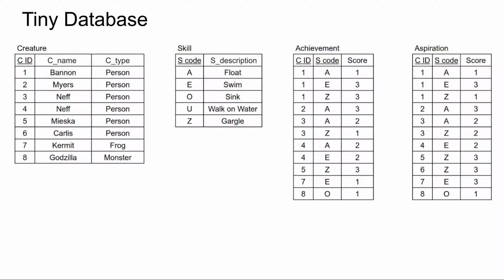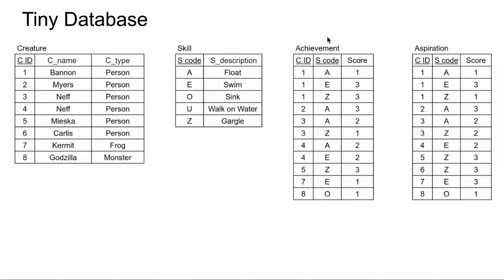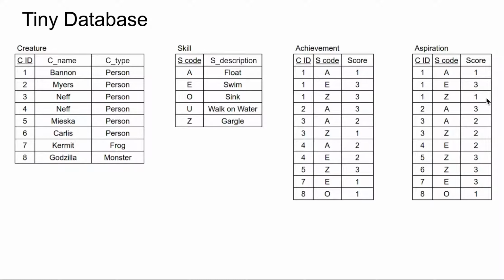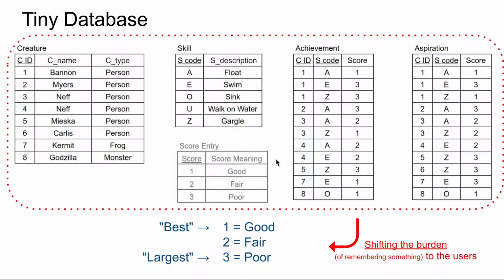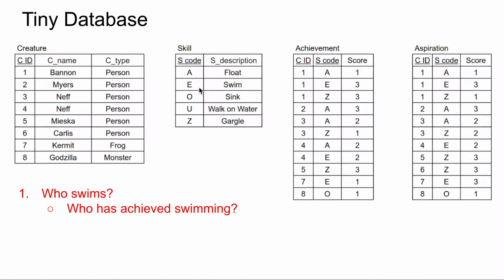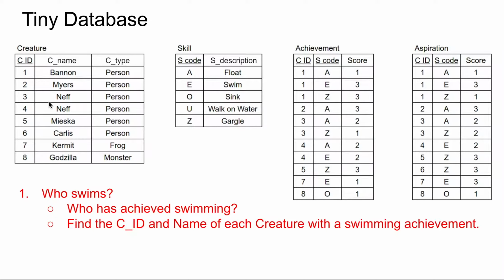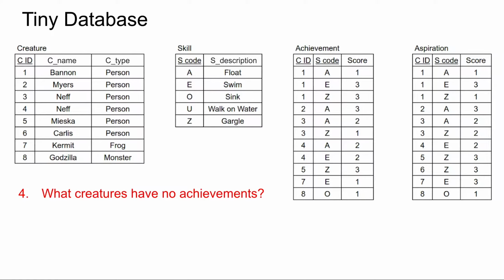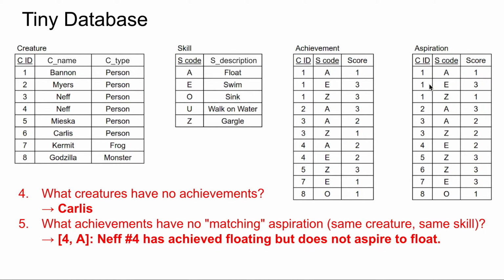8-2: Tiny Database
This "Tiny Database" was carefully crafted by Professor John Carlis to be minimal in size while containing all the shapes and patterns needed to study database querying. It contains many hidden surprises. This video introduces the database and some of the queries that can be performed against it.